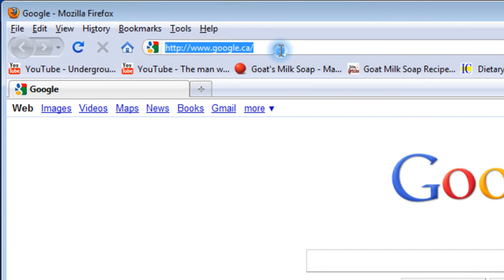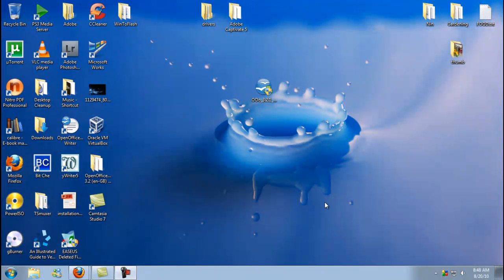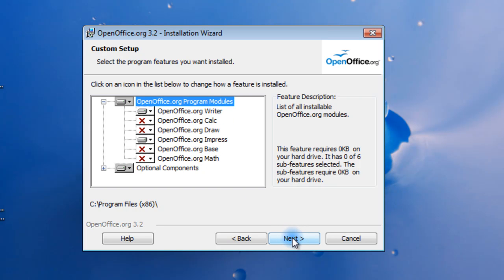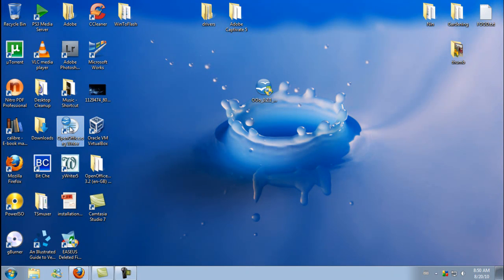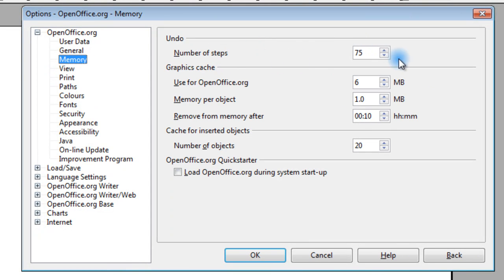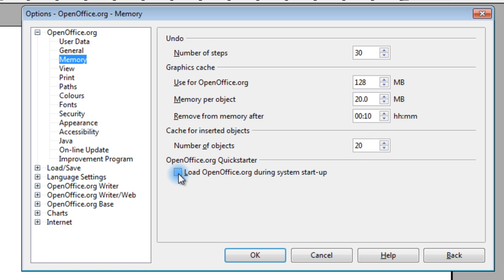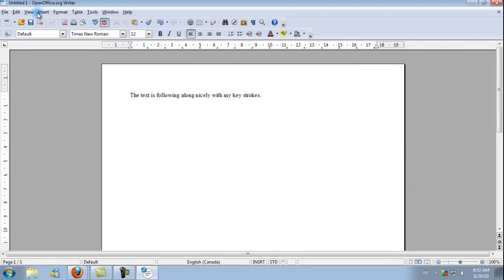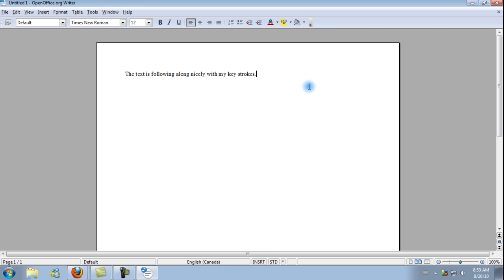Speeding up OpenOffice Writer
This is a short walkthrough on how to speed up OpenOffice Writer, and a brief explanation of where to download OpenOffice for those who haven't tried it out.